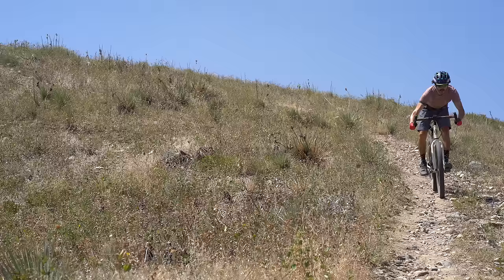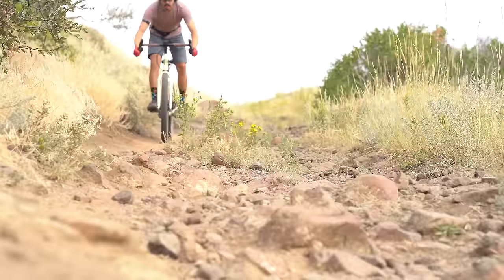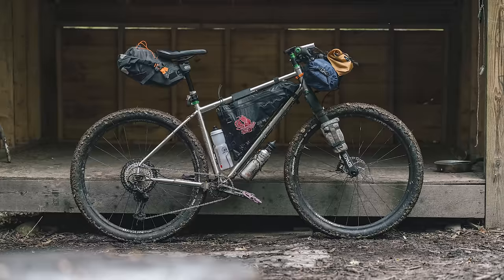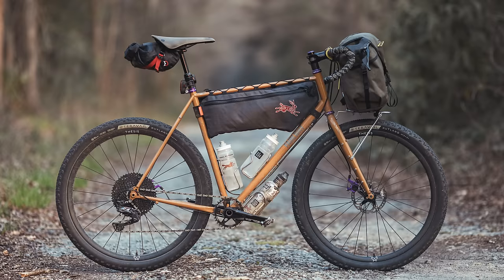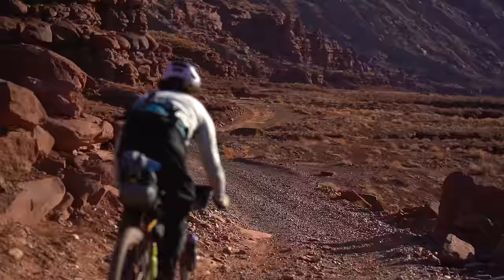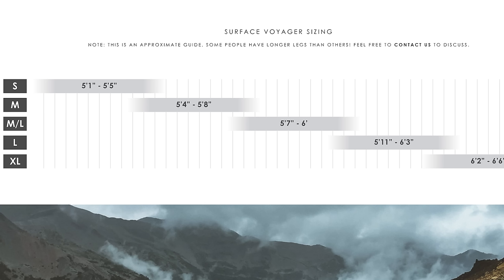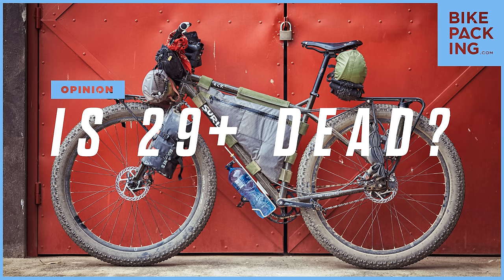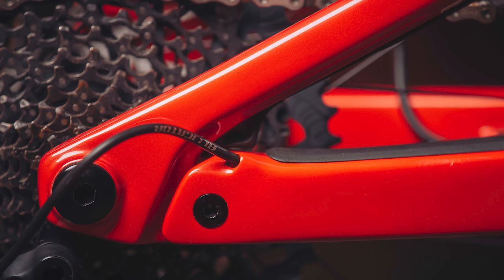The Best Bikepacking Bikes of 2021 (and 2022)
What are the best bikepacking bikes of 2021? Despite industry setbacks, we still managed to announce 80 new bikes this year and review 20. In this video, Neil walks through our six favorite bikepacking bikes of the year and the top three audience picks. Plus, we preview the most intriguing rigs of 2022.

Outline:
Intro - 0:00
Top bikepacking bikes of 2021:
Tumbleweed Stargazer - 0:47
Ibis Ripley AF - 1:44
Tanglefoot Moonshiner - 2:19
Otso Fenrir - 2:55
Salsa Timberjack - 3:36
Fairlight Faran 2.0 - 4:26
BIkepacking Collective Awards - 4:59
Bikes to keep an eye on:
Chromag Surface Voyager - 6:42
Palago Stavanger - 7:37
Ibis Exie - 8:03
Stayer Groadinger OMG - 8:43
Mason Raw - 9:22
Rocky Mountain Element - 9:47